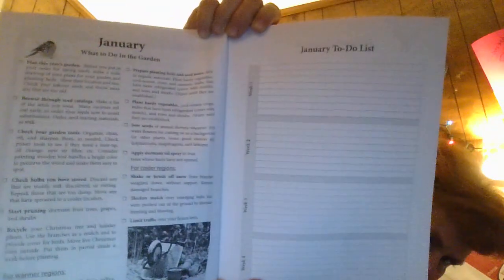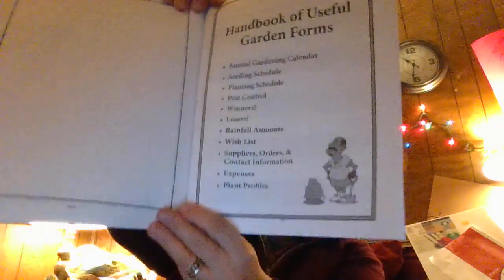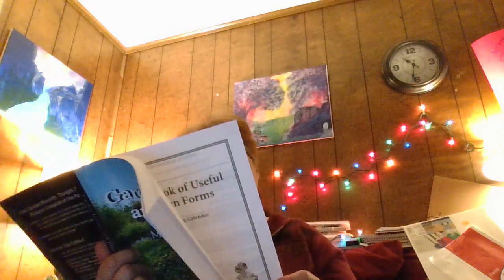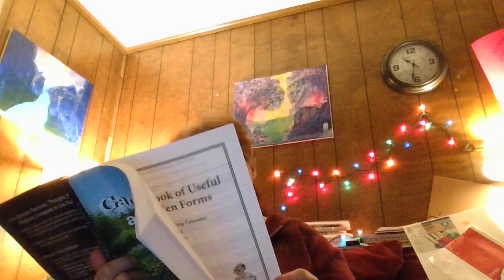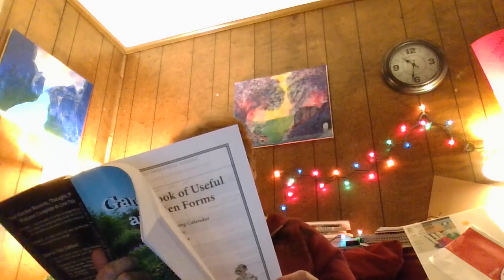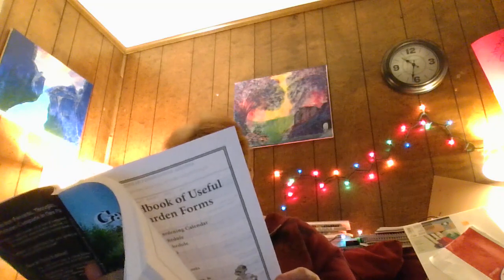Garden Planner & Journal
Please check this book out for yourselves to help you keep track of your own homestead gardens.